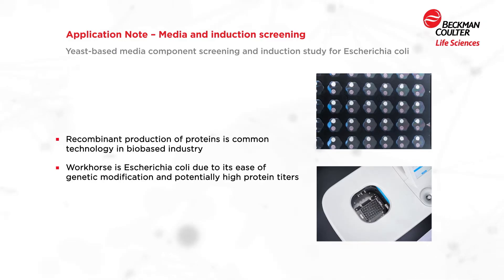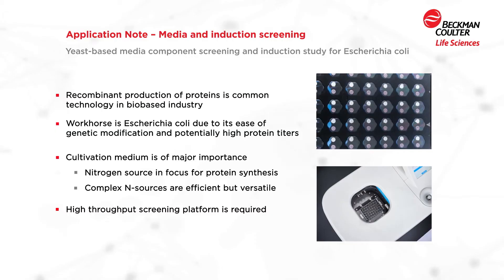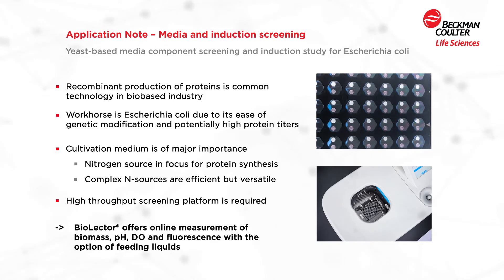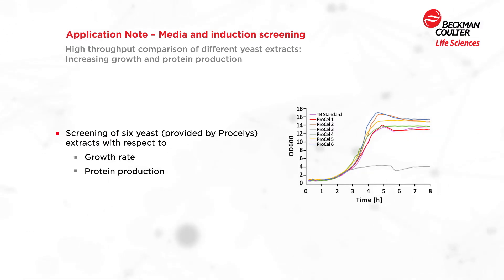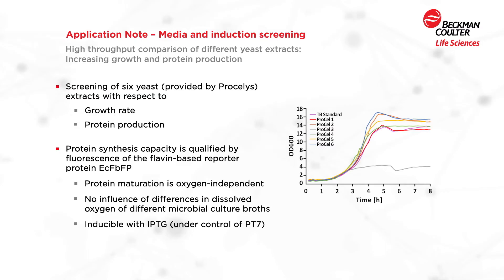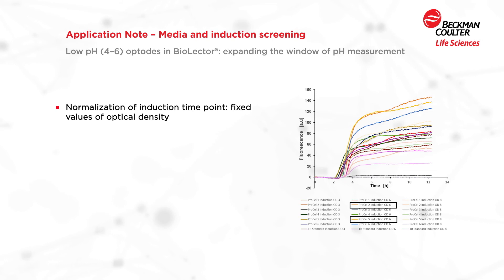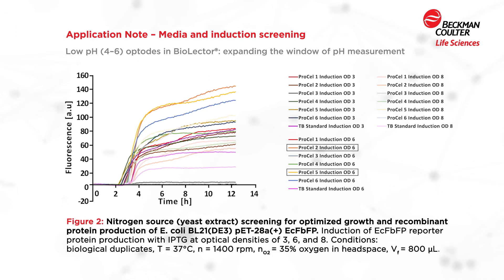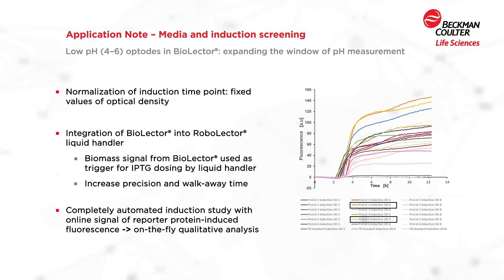Media and Induction Screening - BioLector XT Microbioreactor